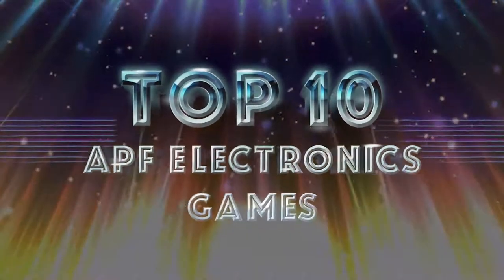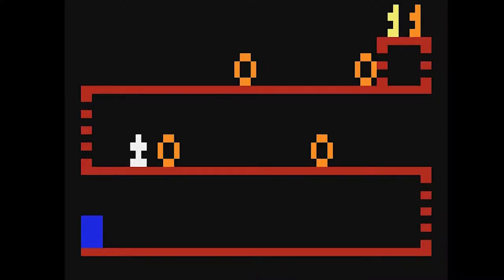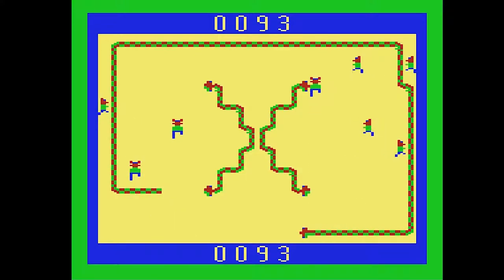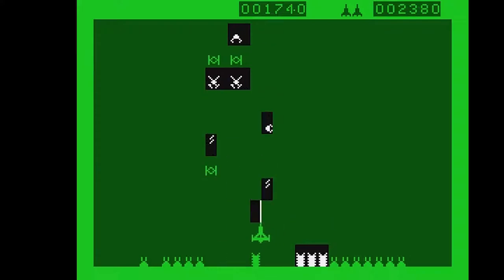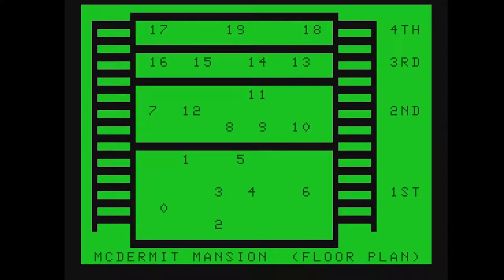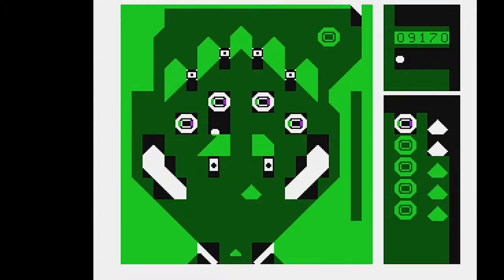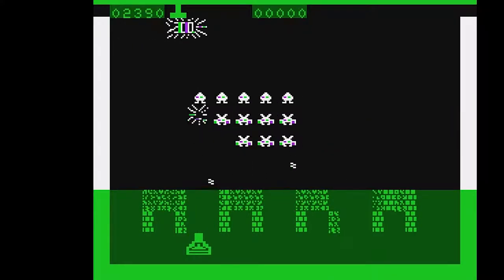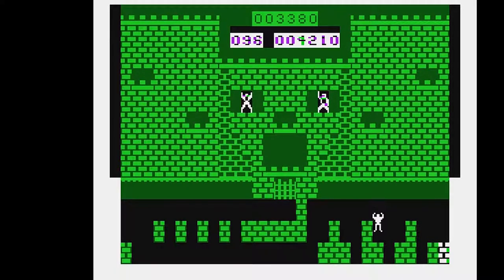Top 10 - APF MP-1000 and Imagination Machine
After much slogging through as much of the APF library as I could possibly find... I've assembled my final top 10 list.  I hope you enjoy it.  The APF Imagination Machine library has some really neat features, like audio playing while loading certain cassettes...  but it is also filled with a lot of terribly slow, BASIC-programmed games.  Was quite a pain to get through all the games.

For those that are impatient... here's the list in descending order:
RUNNER-UPS:
Boxing (MP-1000)
Catena (MP-1000)
Defender  (extra audio load)
Donki-kong
Donki-kong II
Entrap
Escape
Fire  (extra audio load)
Micro Match (MP-1000)

TOP 10 GAMES

#10 - Rattler
 #9 - Lunar Lander
 #8 - Alpha Centurian
 #7 - Bugger (extra audio load)
 #6 - Adventure in Murder (extra audio load)
 #5 - Mission Improbably Alpha
 #4 - Pinball Wiz
 #3 - Ferzerk  (extra audio load)
 #2 - Space Destroyers  (extra audio load)
 #1 - Grayskull